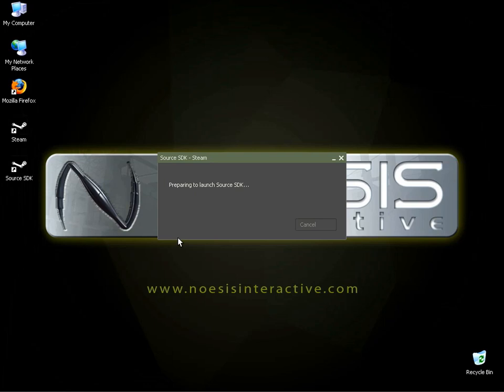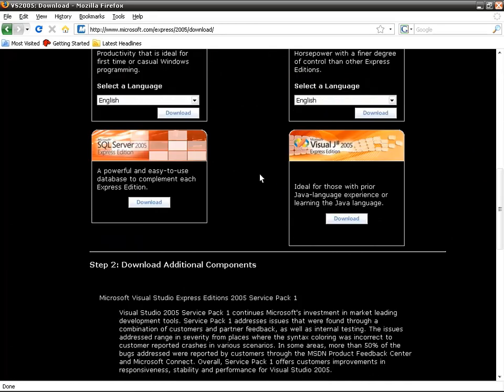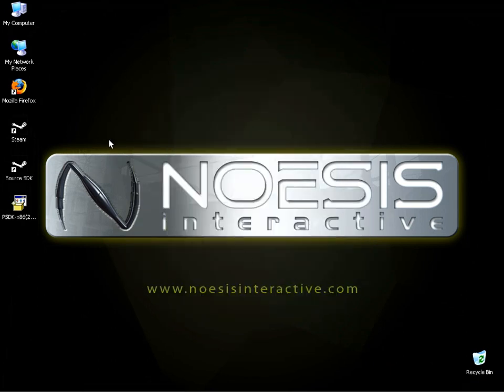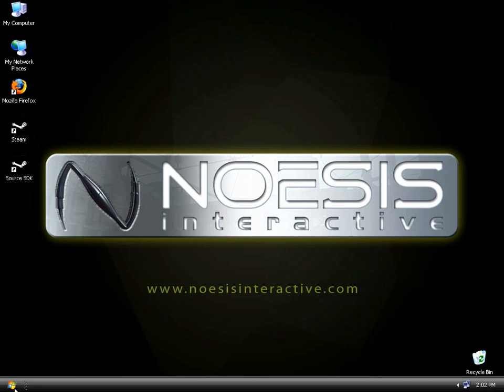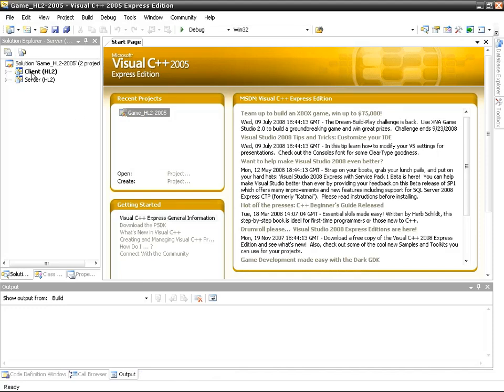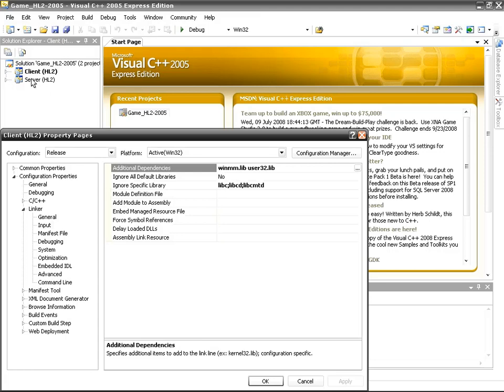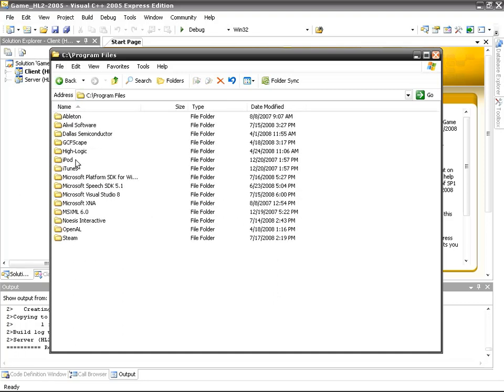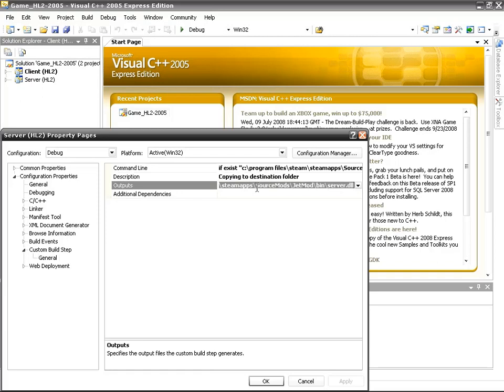Source Vehicle Programming 01: Compiling Your First Build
Learn to set up a development environment, which includes how to create a mod as well as installing and configuring Visual Studio for debugging purposes within the Source engine.

Source Vehicle Programming introduces you to the basic functions and methodologies of programming in the Source Engine. With a results oriented approach and an experimentation oriented attitude, see the real evolution of a vehicle modification from the very beginning, including compiler and Source Control integration using free, professional quality tools. Starting with control integration, you'll discover how to navigate through the Source Engine's enormous code base to the specific functions you need. From there, learn how to use Source Engine features and functions including basic networking, physics, GUI and debugging. With step-by-step video instructions and sections introducing nearly all the most commonly used areas of the Source Engine, this tutorial is a must have for anyone interested in learning to program their first mod or get familiar with Source development practices.